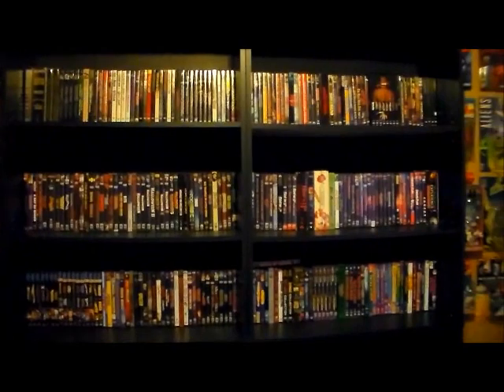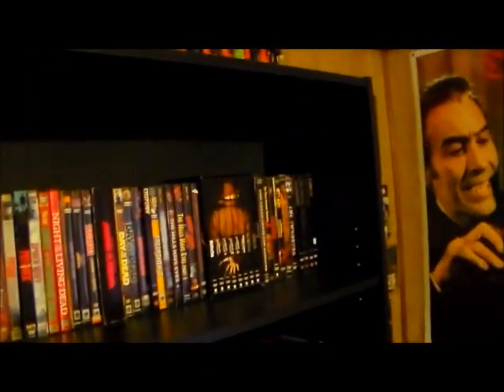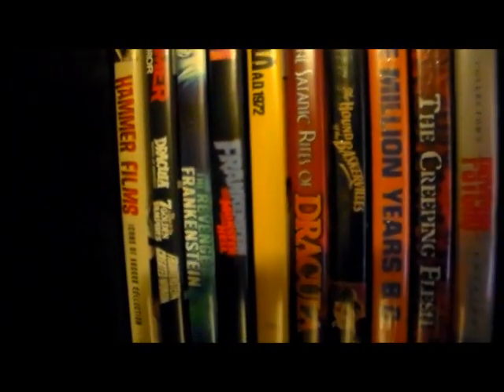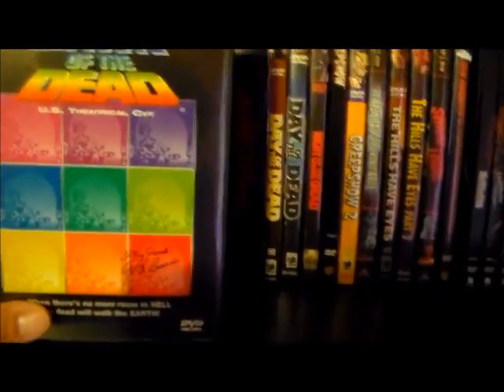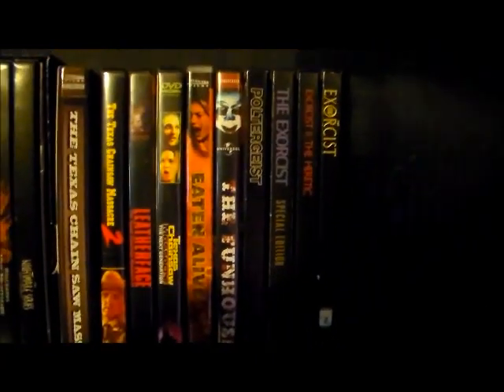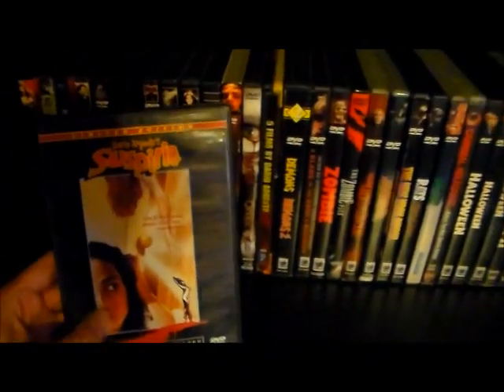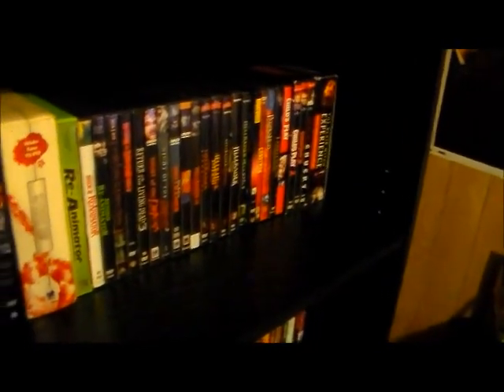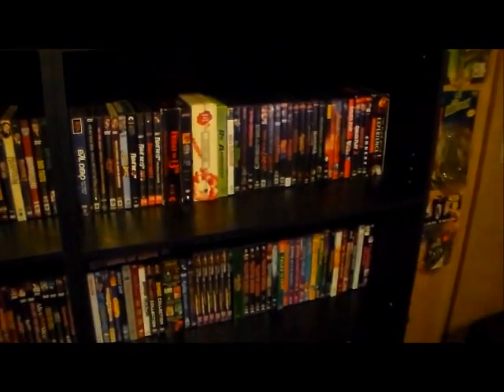Movie Collection Tour Part 2 - DVDs